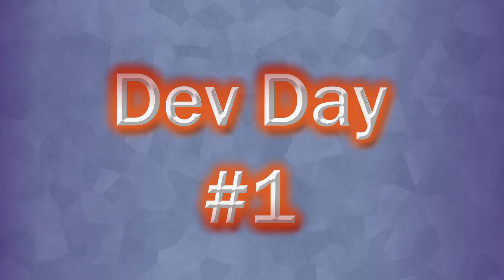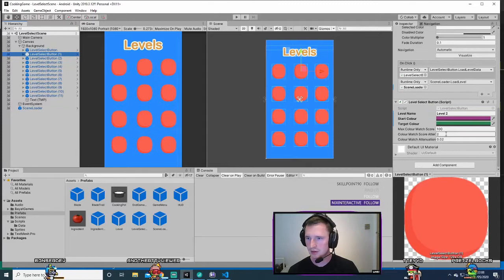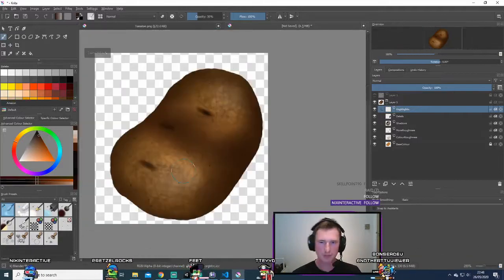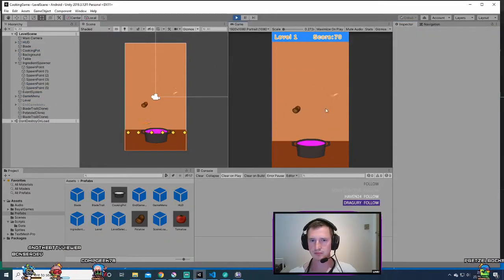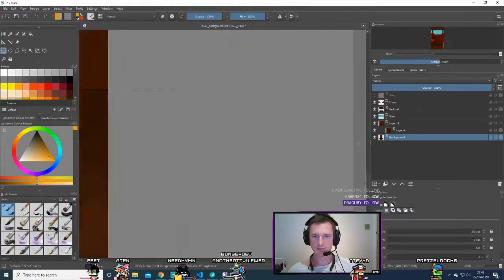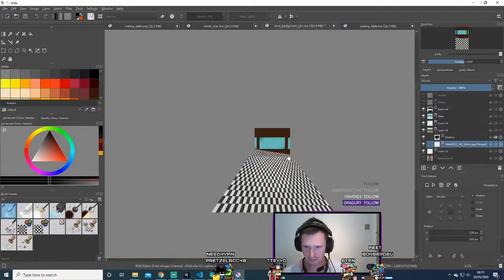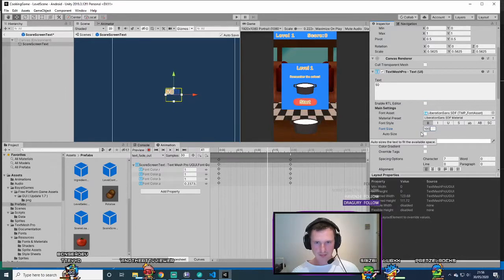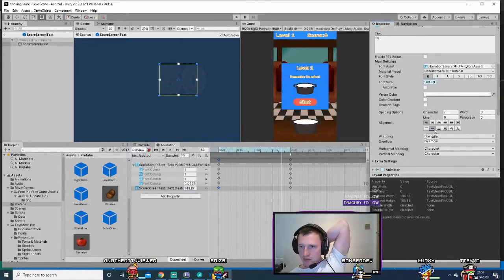Weekly GameDev Log #2- 2D Cooking Game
The second installment of my Weekly GameDev Log.

I'm currently working on a 2D Colour Matching, Fruit Ninja style game.

If you want to see more in depth what I am working on then all my GameDev Logs of my live streams are available on the channel.

If you would like to get involved and chat with me while I'm streaming then come on over to my twitch channel and say hello: